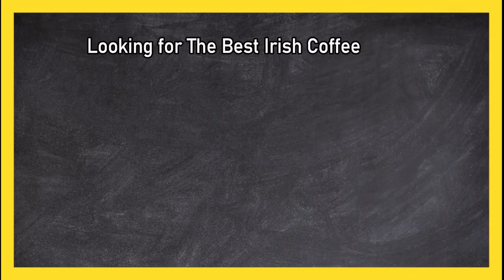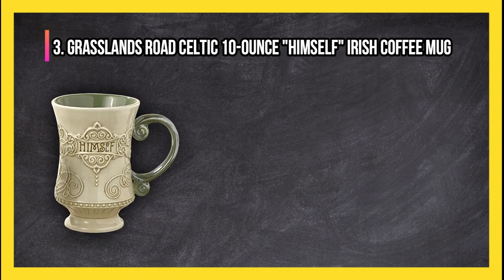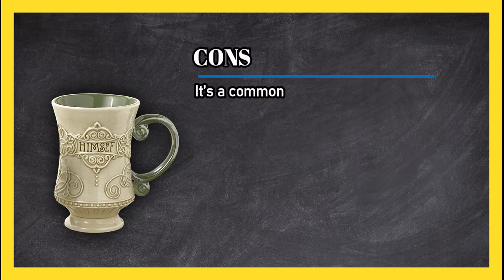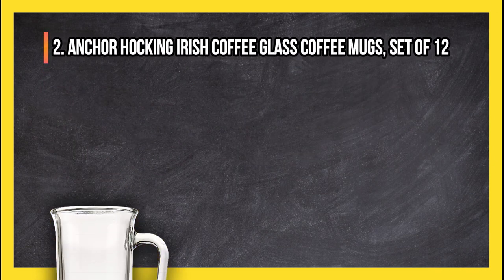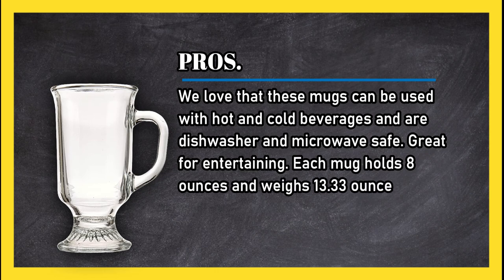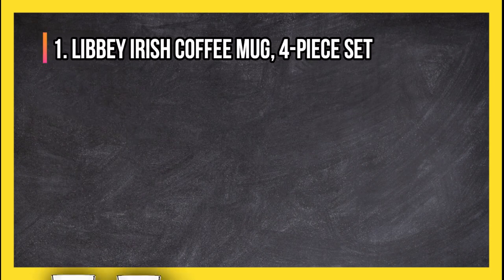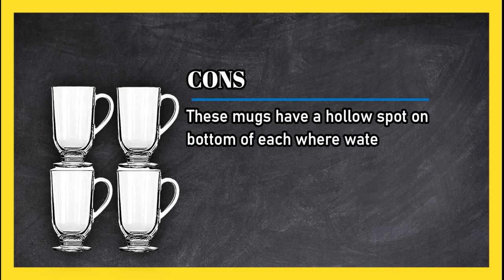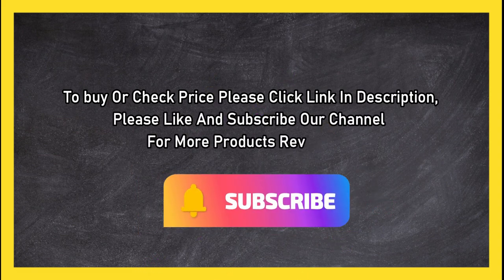Top 3 Best Irish Coffee Mugs To Buy in 2023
🌐 ➡️ Links to the Best Irish Coffee Mugs:

1. Libbey Irish Coffee Mug, 4-piece Set:

2. Anchor Hocking Irish Coffee Glass Coffee Mugs, Set of 12:

3. Grasslands Road Celtic 10-Ounce "Himself" Irish Coffee Mug:
There's nothing quite like savoring a warm, rich Irish coffee in a mug that enhances the experience. The right mug not only holds your favorite beverage but also adds a touch of charm and authenticity to your coffee ritual. Whether you're an avid coffee lover or enjoy occasional indulgence, finding the best Irish coffee mug is essential for a delightful drinking experience. In this video, we'll take a closer look at three top contenders in the market, each with its own unique features and benefits. From the elegant Libbey Irish Coffee Mug to the versatile Anchor Hocking Glass Coffee Mugs, and the Celtic-inspired Grasslands Road Irish Coffee Mug, we'll help you discover the perfect mug to elevate your Irish coffee enjoyment. So, grab your favorite blend and let's dive into the world of the best Irish coffee mugs.

0:00 Top 3 Best Irish Coffee Mugs
0:27 Grasslands Road Celtic 10-Ounce "Himself" Irish Coffee Mug
1:13 Anchor Hocking Irish Coffee Glass Coffee Mugs, Set of 12
1:53 Libbey Irish Coffee Mug, 4-piece Set